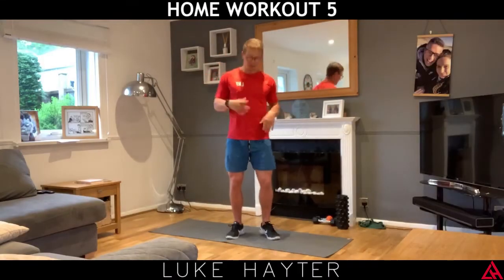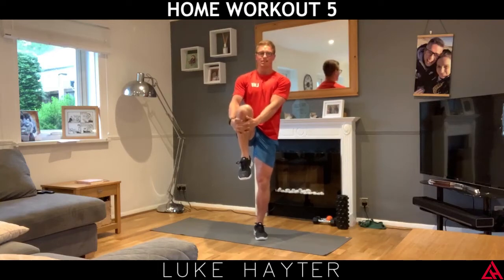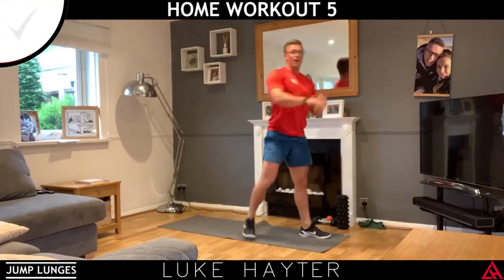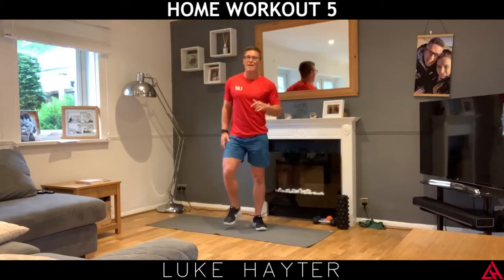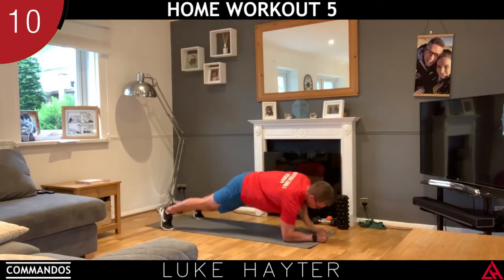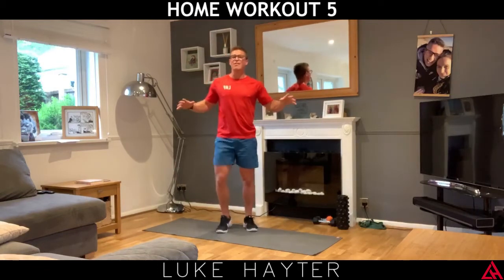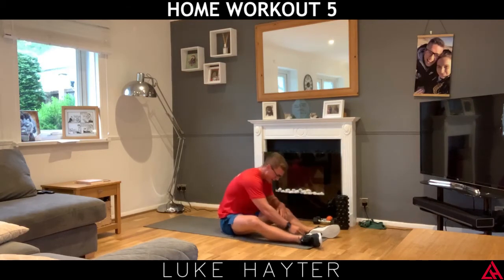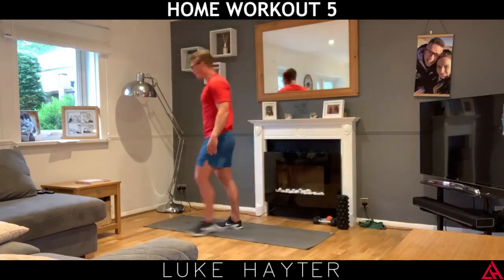Home Workout 5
This short and sharp home workout is perfect for your daily exercise! The best thing about it that it requires no equipment! Therefore it is easily accessible for everybody to enjoy! There are different variations included in the workout video so you can choose which variation suits you best depending on your ability level, whether that be beginner, intermediate or pro this short workout will definitely bring a sweat on!

The Workout:
Comandos
Jump Lunges
T Press-Ups
High Knee Running
Alternate V-Sits
30 Seconds of Each Exercise
30 Seconds Rest At The End of The Round

If you have missed our other workouts in this series, check out this playlist which has all of our home workouts in as well as some stretch routines to increase your range of motion to ready yourself for the workouts!